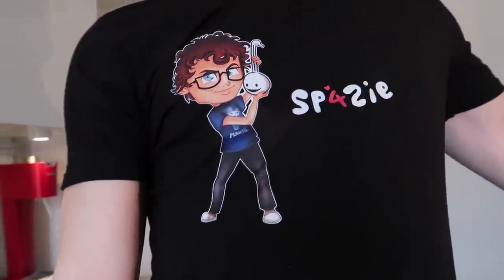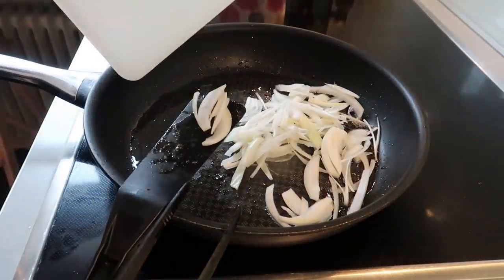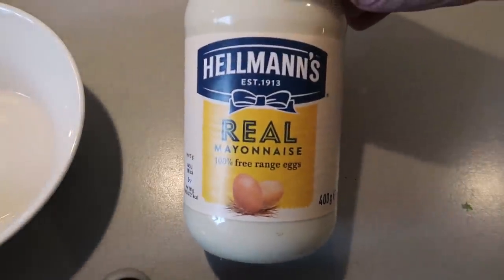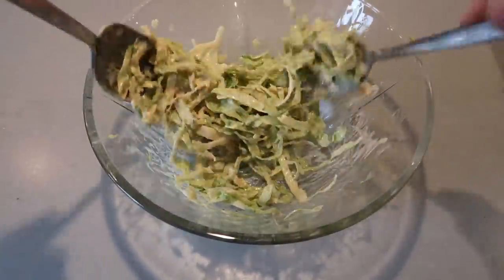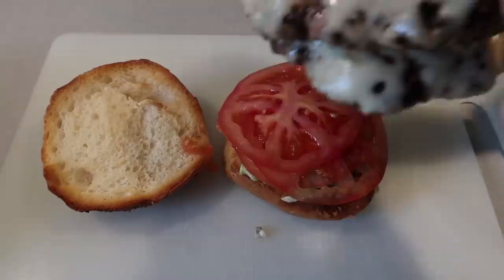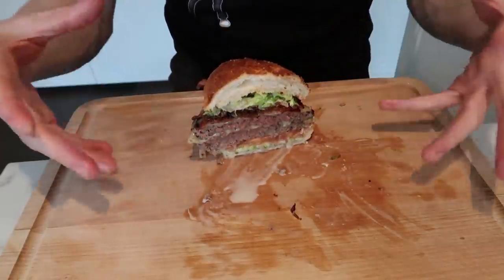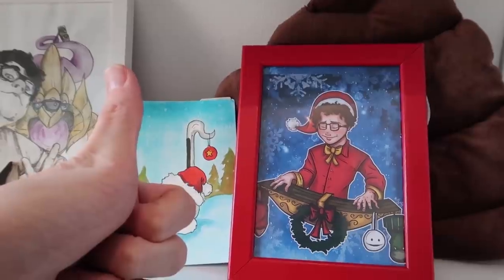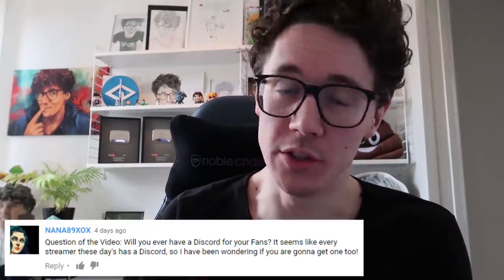♥ BURGER FRENZY - CHEF SPUZIE - Sp4zie IRL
My go to burger whenever I wanna cook one! Double patty cheese bacon and caramelized onions! Yummie-yum!
My POSTBOX address:
SP4ZIE
Box 4184
102 64
Stockholm Sweden